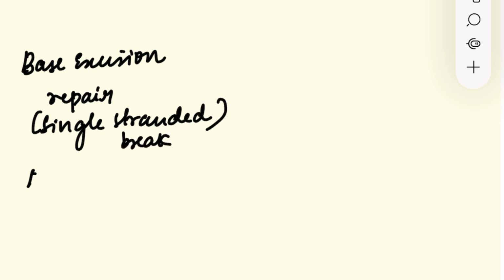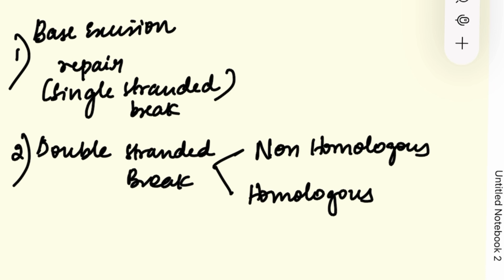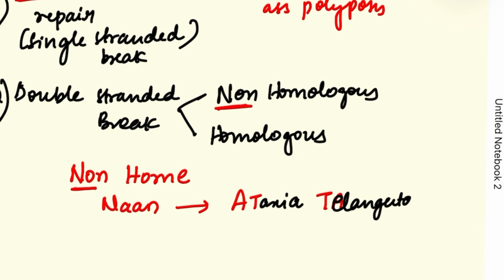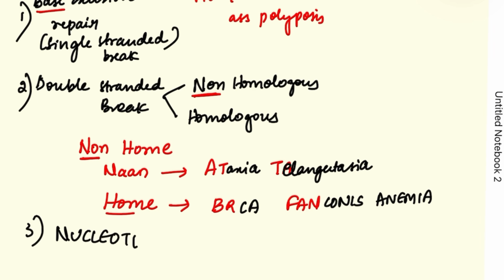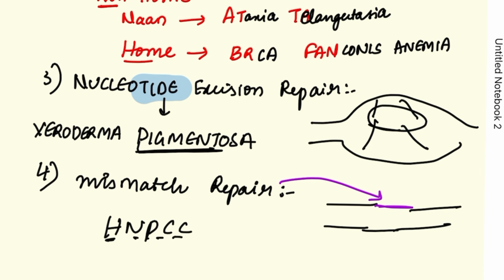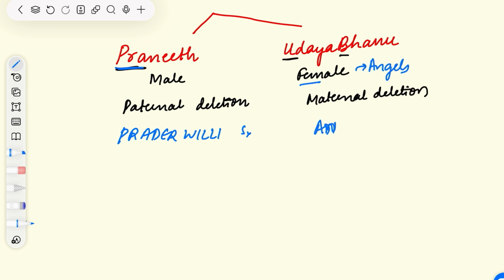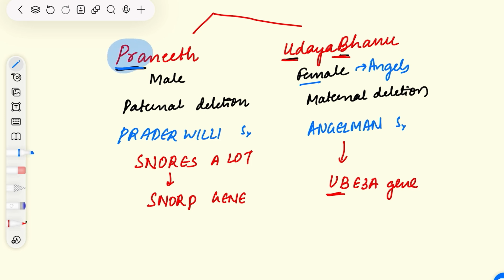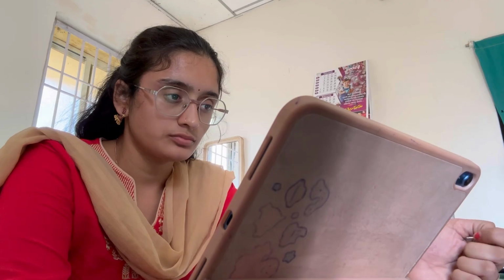Biochem E & D live till tomorrow 5 pm | DNA repair defects Mnemonic